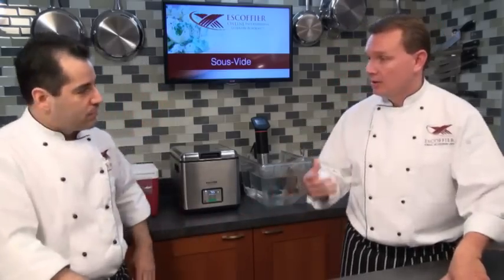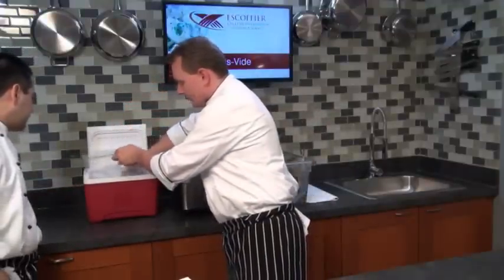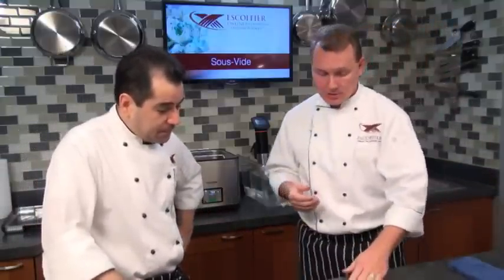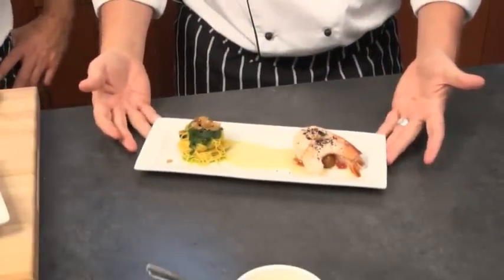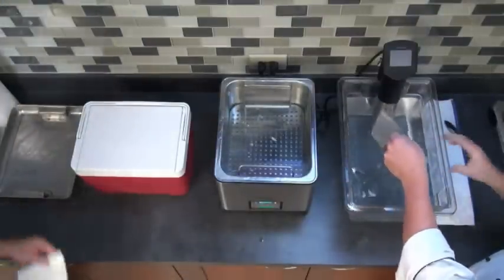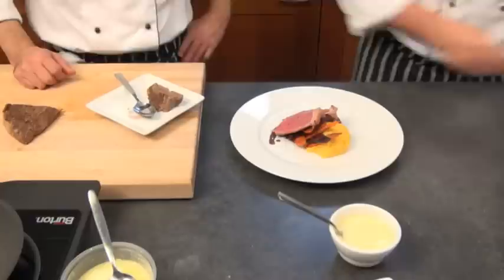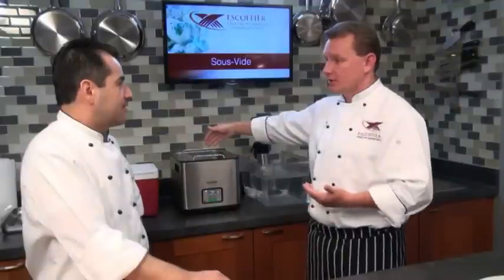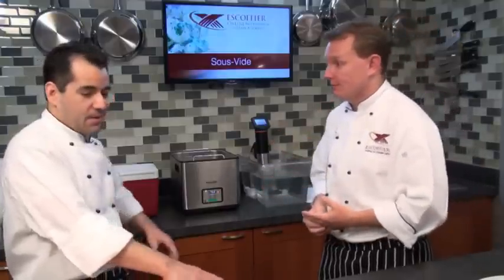Sous-Vide Method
In this online cooking class, we’re teaching you how to apply the sous-vide method at home. Prepare to reap the benefits of the most perfectly cooked food you’ve ever had in your life.